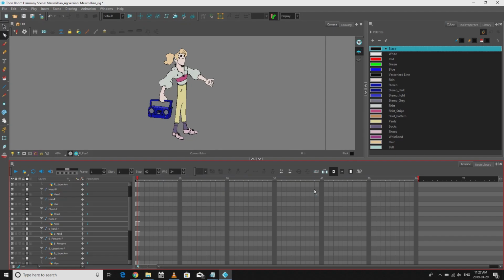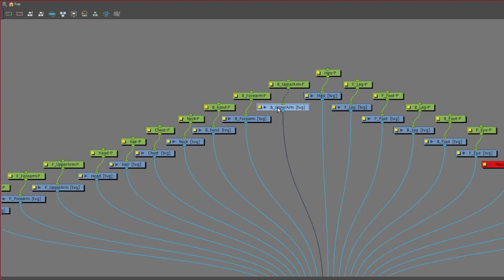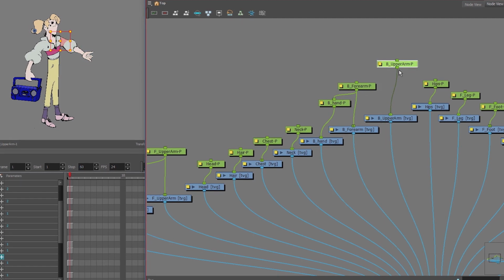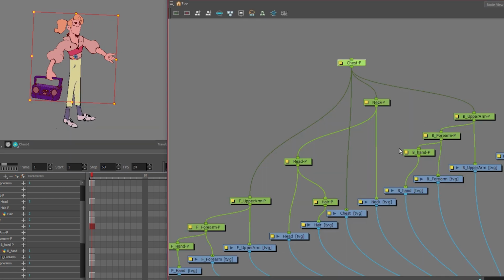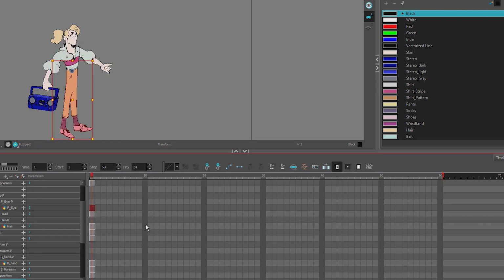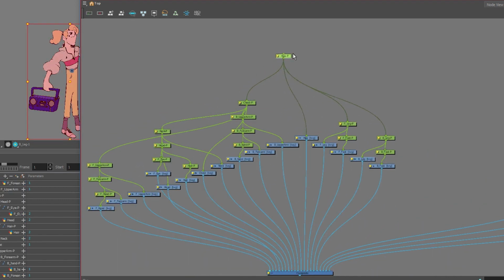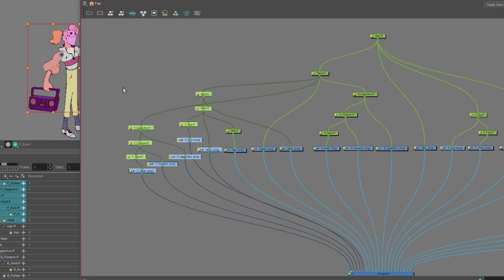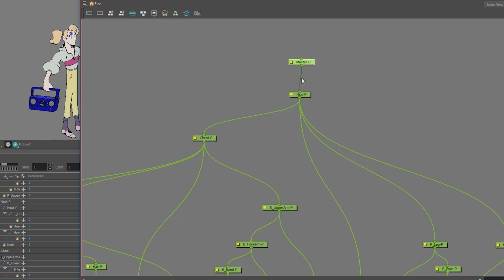Toonboom Harmony - 02 Rigging a 2D Character - Creating the Hierarchy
Now that your character is cut up into layers and the pegs are added, we can organize those pegs into a Hierarchy Rig.